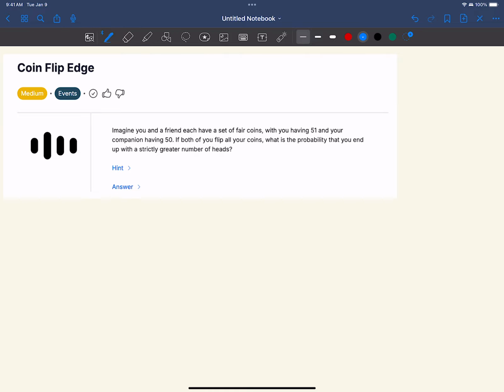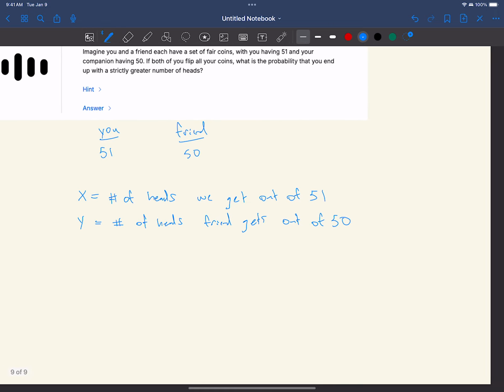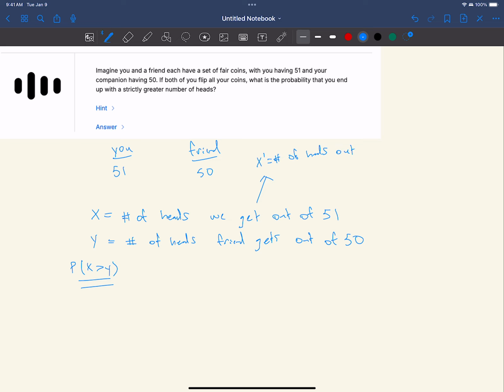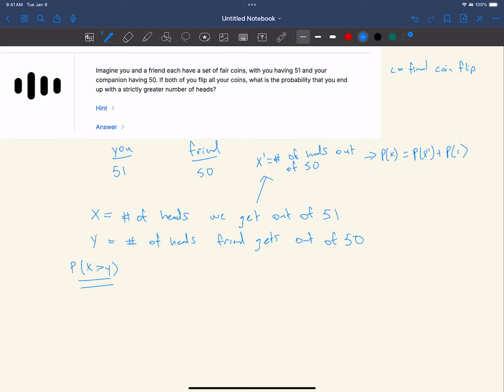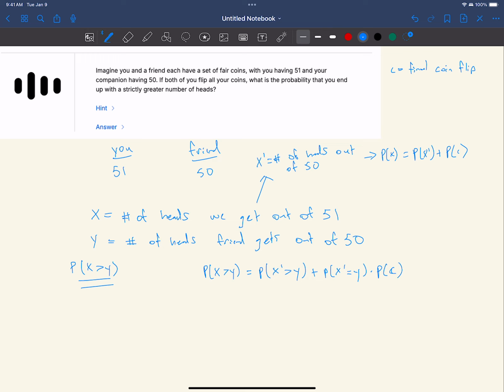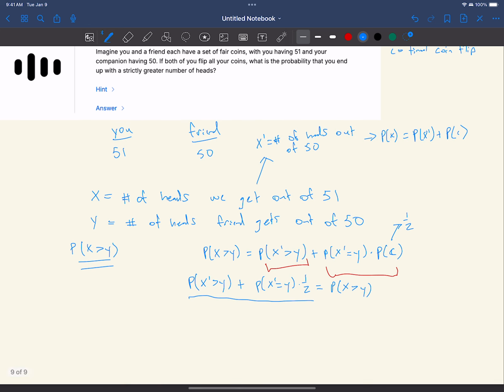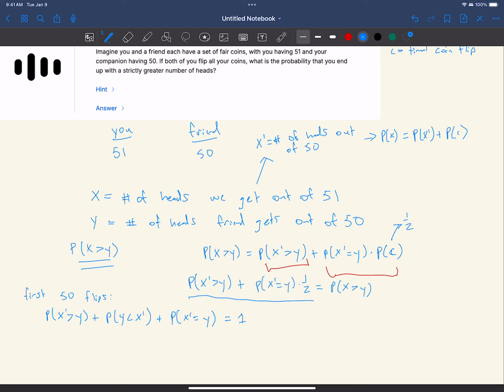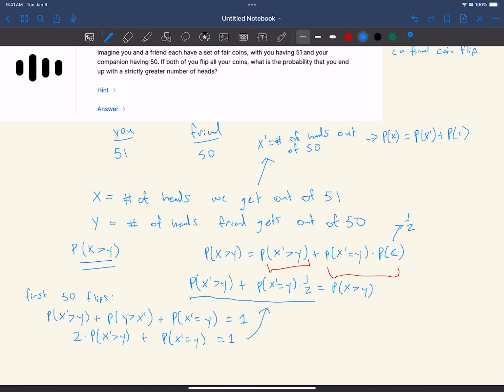Quant Interview Question - Coin Flip Edge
Quantitative finance interview questions. for more practice.